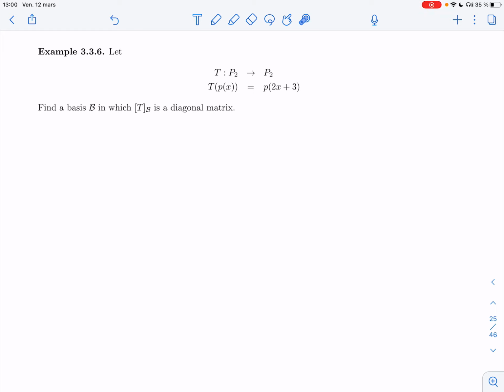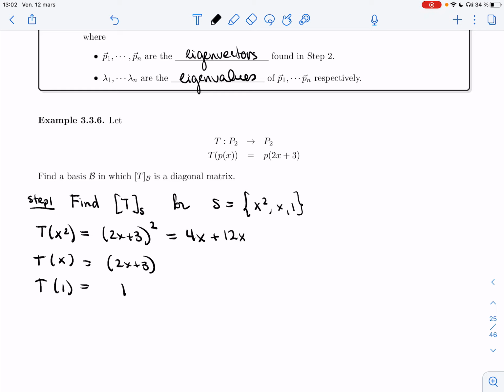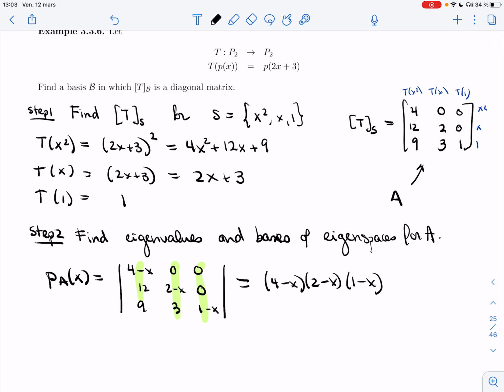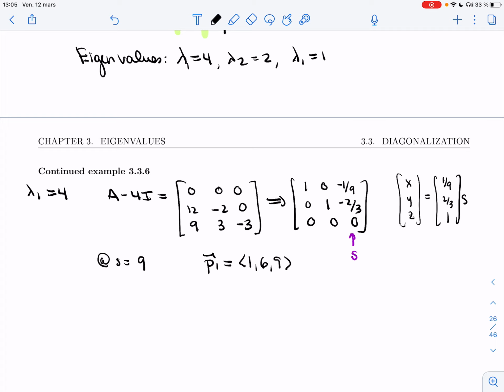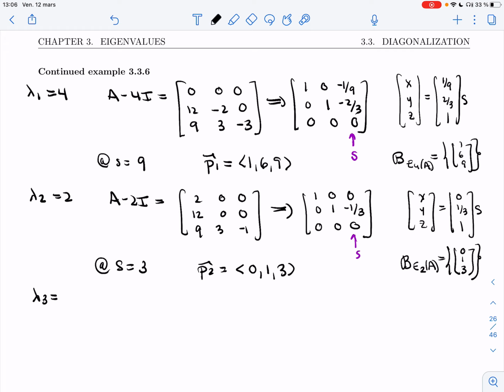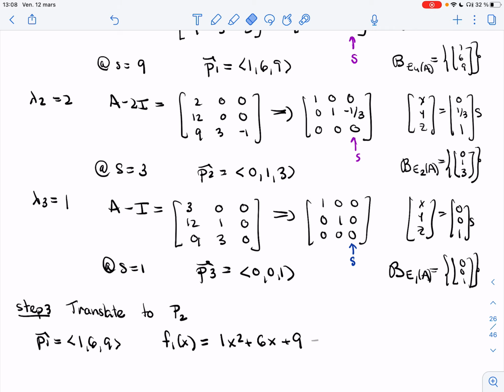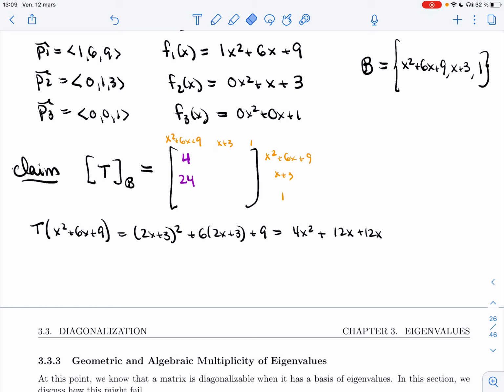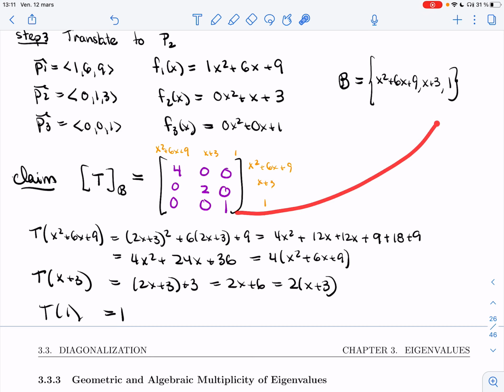Linear Algebra 2 - 3.3.2 - Diagonalizing a Matrix (Video 4)